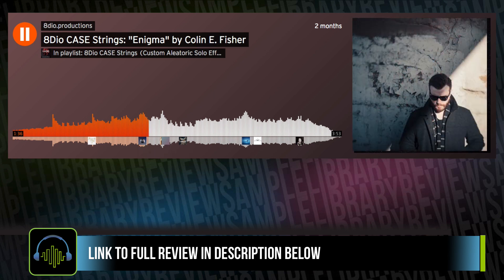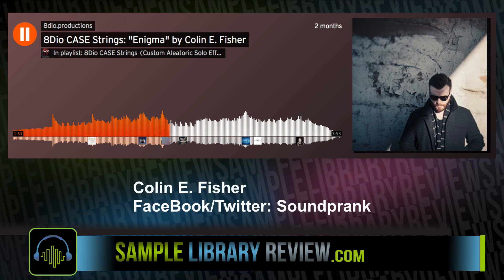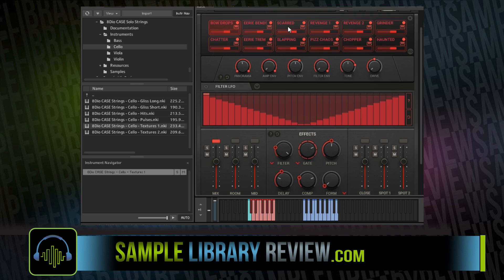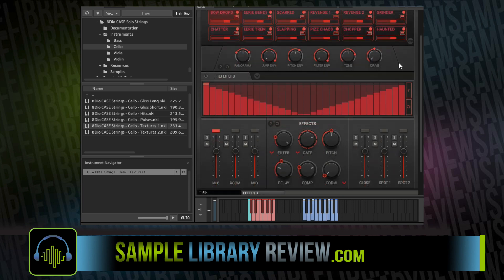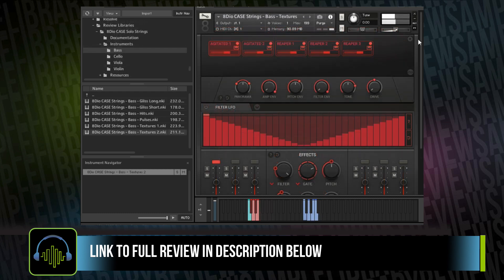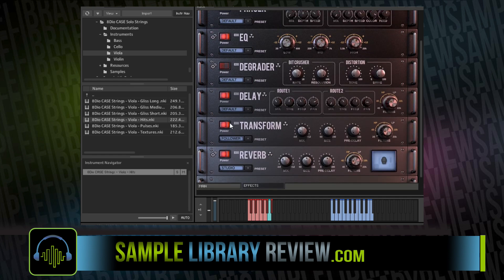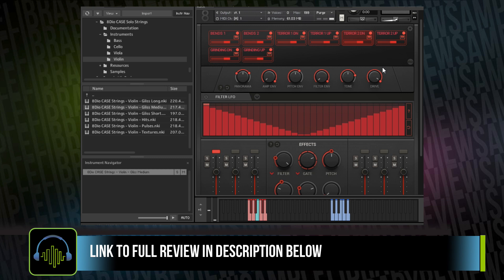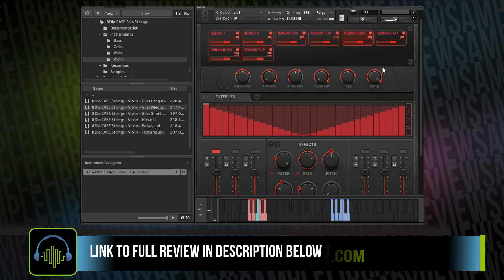Review: CASE Solo Strings by 8Dio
8Dio's CASE Solo Strings is a huge collection of aleatoric string FX (recorded on solo instruments rather than sections) that is neatly categorized into Kontakt instruments. These unique and intimate sounds range from eerie to downright chaotic. This library is perfect for scoring tension and horror, and is likely to find a place in any media composer's template.